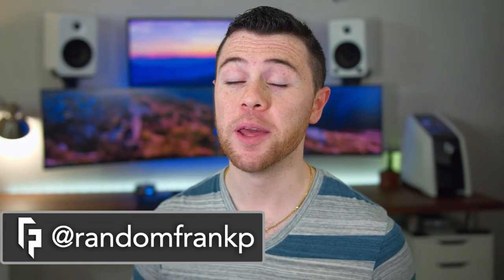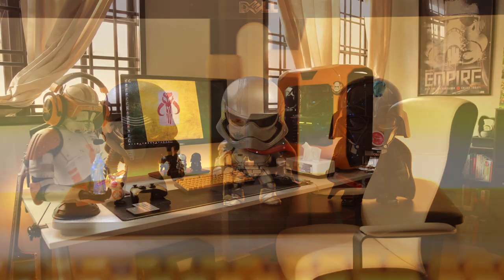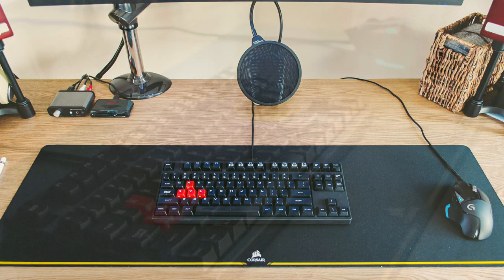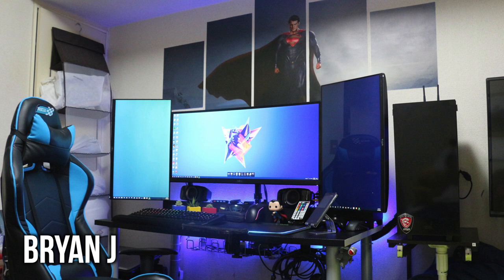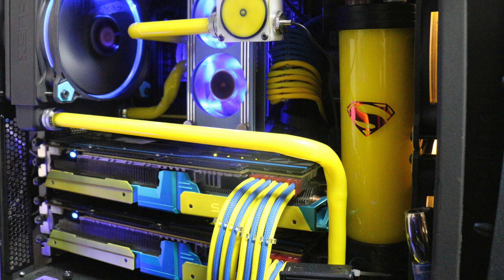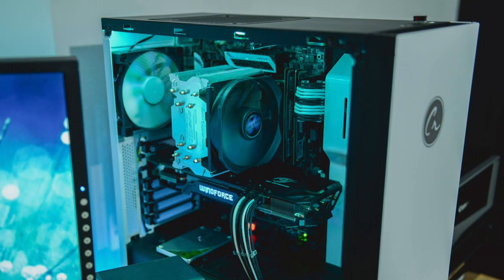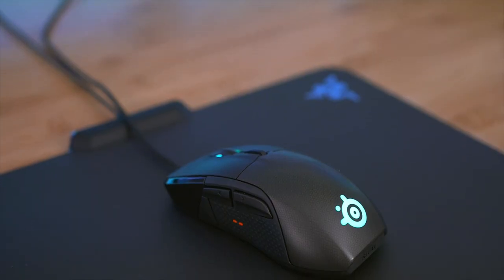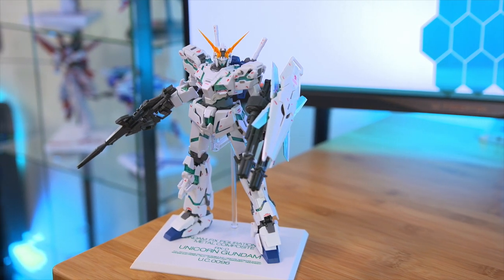Room Tour Project 69 - Best Gaming Setups ft. UrAvgConsumer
— Abangmuz —
• Dell 2713hm Monitor
• IKEA Desk
• CM Storm QuickFire Rapid Keyboard
• Mionix Castor Mouse
• Zowie Mouse Bungee
• Corsair MM200 Mousepad
• BB8 Desk Figure
• Star Wars Mini POP Figures
• HyperX Cloud Headset
• Audioengine a5+ Speakers
• Audioengine D1 DAC
• Corsair 780t Case
• Intel i7-4790k CPU
• Corsair H110i CPU Cooler
• MSI GTX 980Ti Lightning GPU
• Asrock z97 Extreme Motherboard
• LG OLED 55" 4K TV
• RGB Light Strip

— JacobfromNM —
• Acer Predator X34 Monitor
• Logitech G502 Mouse
• Corsair MM200 Extended Mousepad
• Audioengine HD6 Speakers
• Audioengine D1
• Sennheiser HD 598 Headphones
• Phanteks EVOLV Mini ITX Case
• Intel i7-4790K CPU
• Corsair H80i V2 CPU Cooler
• ASUS GTX 1080 ROG STRIX GPU
• Noctua NF-F12 Fans
• Samsung 850 EVO SSD

— Bryan J —
• Dell u3415w Monitor
• Dell S2415H Monitor
• Razer BlackWidow Chroma Keyboard
• Razer Mamba Chroma Mouse
• Razer Firefly Mousepad
• Razer Gaming Pad
• Razer Tiamat 7.1 Headset
• Razer Man O’ War Headset
• Creative Inspire T6300 Speakers
• NZXT S340 Case
• Intel i7-4790k CPU
• MSI Z87 MPower Mobo
• Sapphire R9 290X Vapor-X GPU
• RGB Light Strip

— Ciprian R —
• Dell U2715H Monitor
• Eizo S1721 Monitor
• Logitech Z333 Black Speakers
• Canyon Backlit Keyboard
• Logitech Performance MX Mouse
• Logitech G240 v2 Mouse Pad
• NZXT S340 Case
• Intel Core i7 5820k CPU
• Zalman CNPS10x Cooler
• Asus X99-A Motherboard
• Ballistix RAM
• Windforce GTX 960 G1 GPU
• Intel 240GB SSD
• RGB Light Strip

—  UrAvgConsumer —
• Acer Predator X34
• Logitech G900 Gaming Mouse
• Steelseries Apex Gaming Keyboard
• SteelSeries Rival 700 Mouse
• Razer Firefly Mousepad
• Audioengine A5+
• Audioengine A8 Subwoofer
• Logitech G933 Headset
• Sony H.ear On Wireless Headphones
• Intel i7 6700K CPU
• Asus Maximus Gene VIII Motherboard
• HyperX Fury RAM
• Geforce GTX 1080 GPU
• Samsung KS8500 TV
• Sonos Play Bar
• JBL Pulse 2 Wireless Speakers
• NOTTI LED Smart Mood Light
• Herman Miller Chair
• Corner Lamp
• Gundam Figures

HUGE shoutout to UrAvgConsumer for showing off that crazy office gaming setup / literal gamer's paradise! His setup is really one of a kind and makes this episode one of the best to date.

If you want to submit your setup:
1. Upload 10 photos of your setup, pc (open & closed), and all gear/peripherals to an "IMGUR" album (ONLY Imgur allowed)
2. Include in the album description your entire PC specs and all gear/peripherals you have